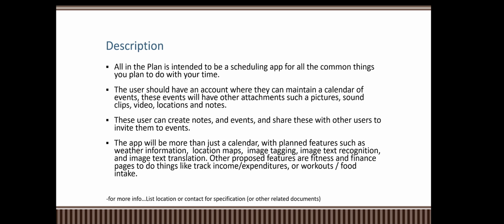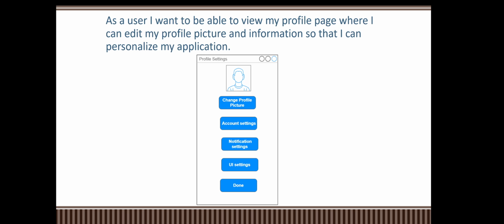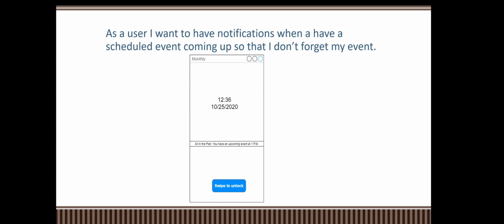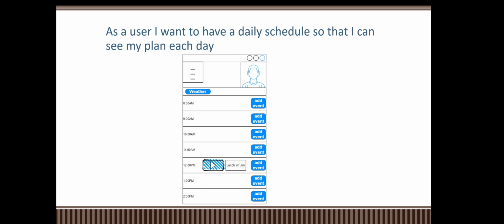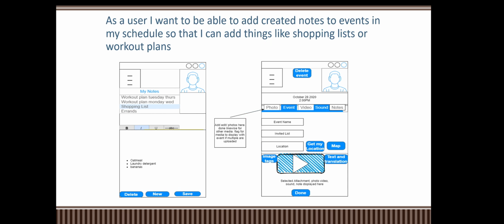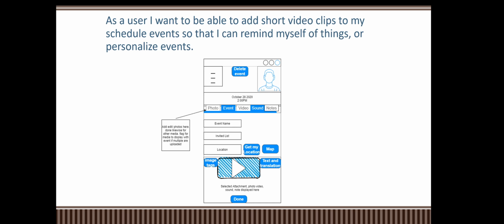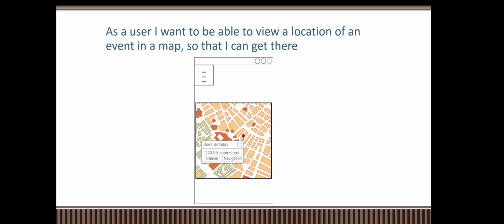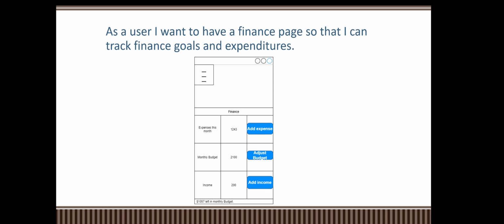MAP20-Product Proposal-Jonathan Craig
A proposal for All in the Plan, a life scheduling application